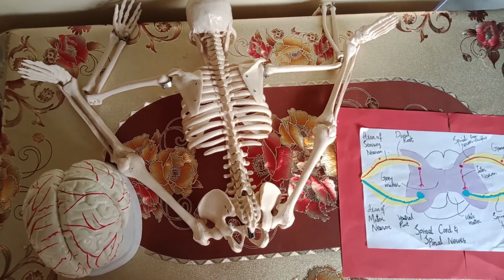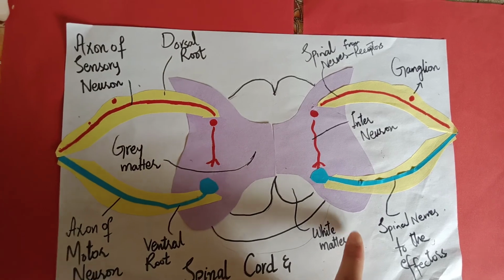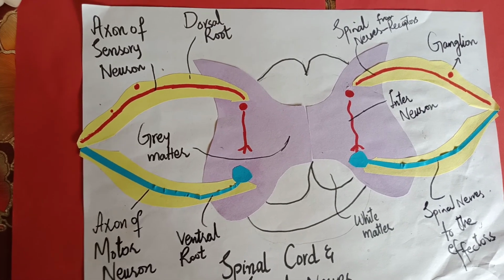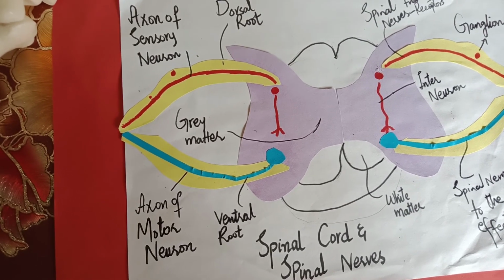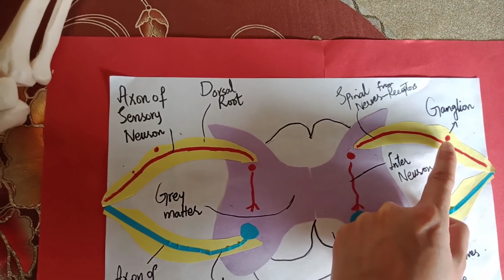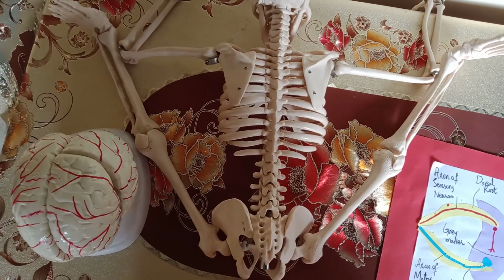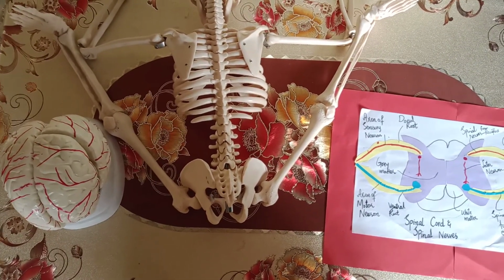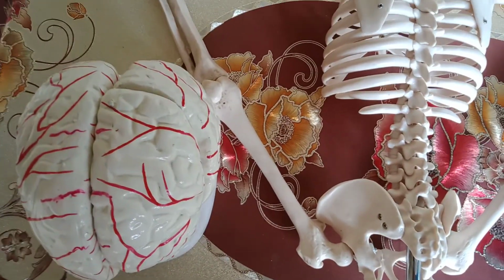Structure of spinal cord